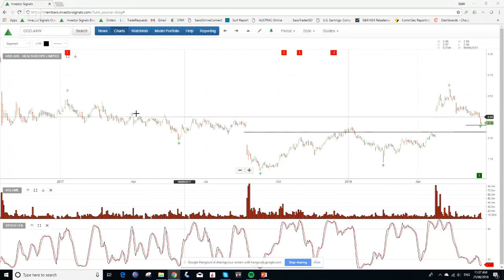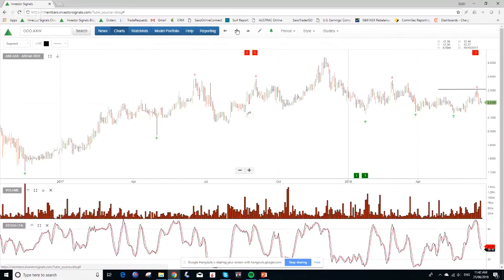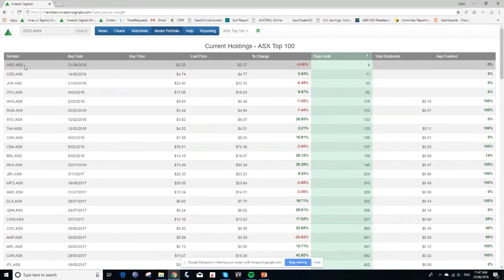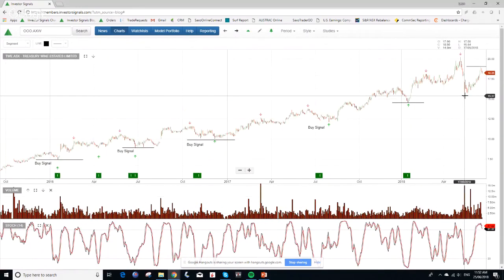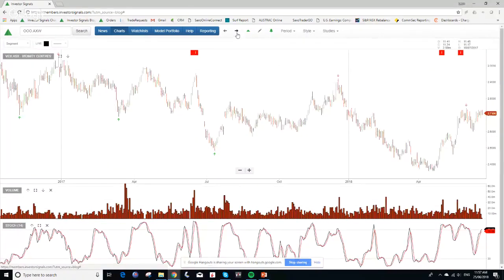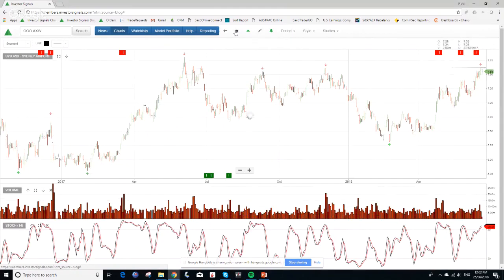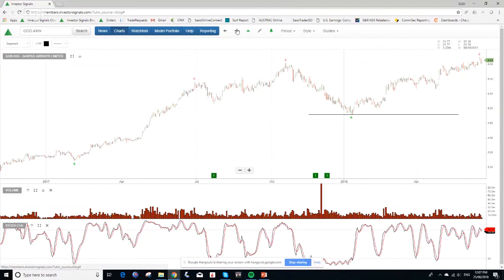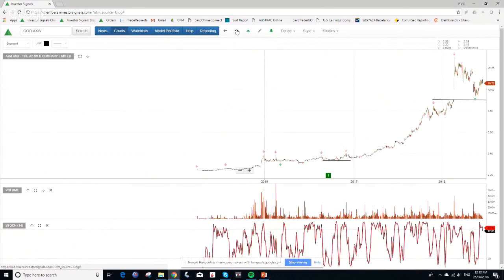Opportunities in Review Webinar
In this webinar, Leon will review the recent ASX signals along with his preferred group of high conviction buy/sell ideas.